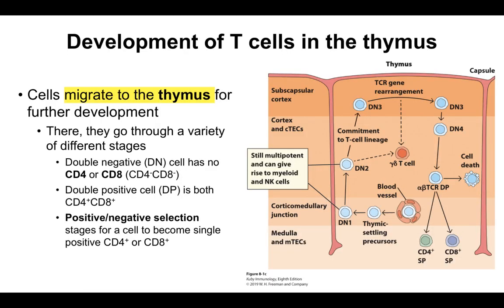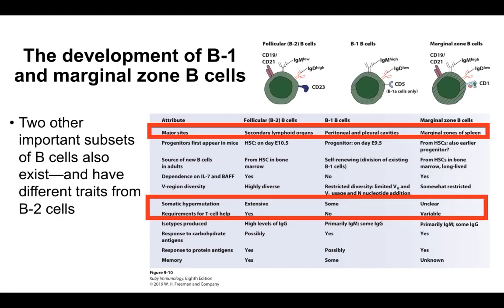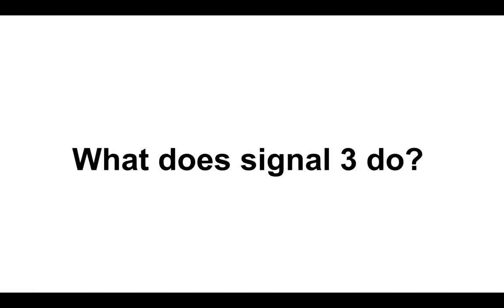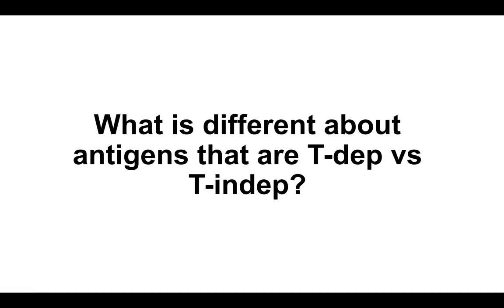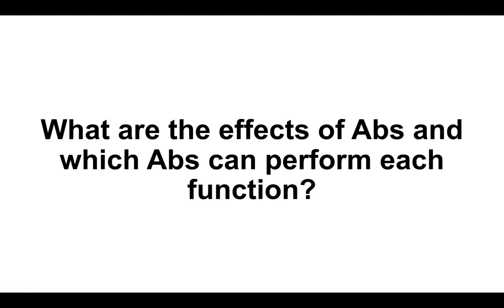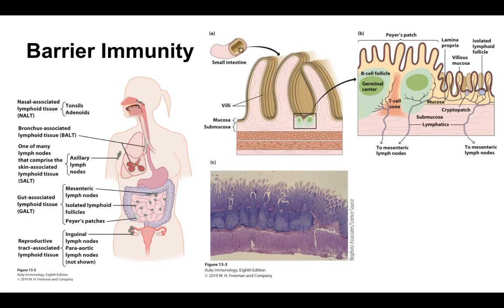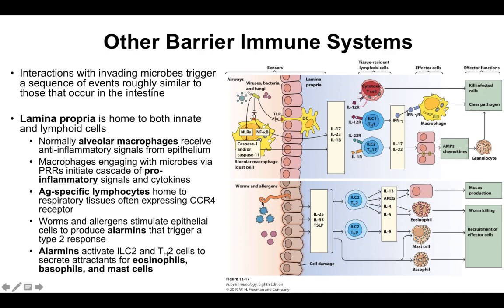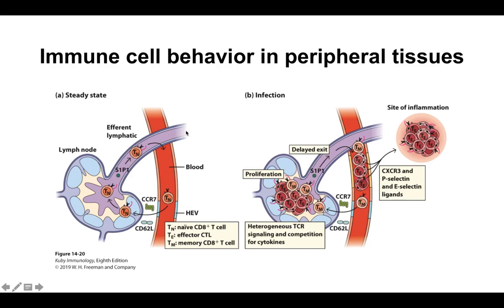Test 2 Review - Immunology